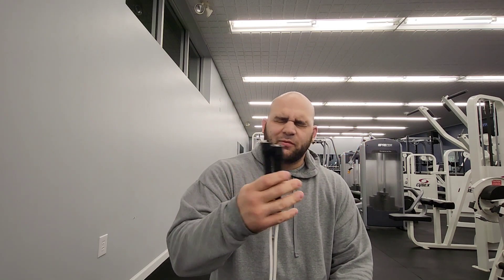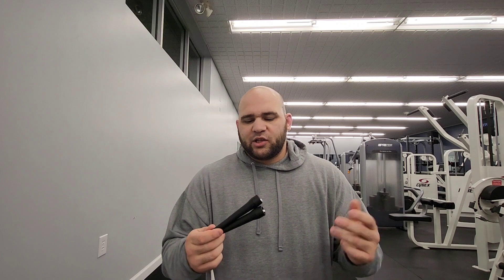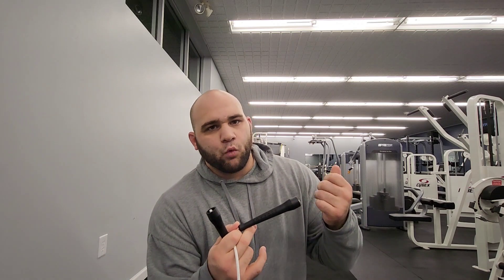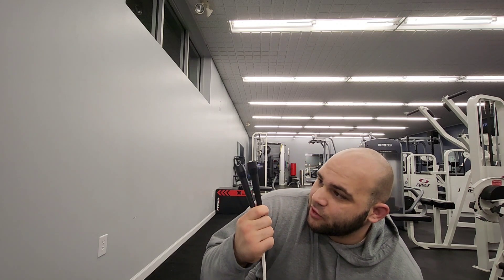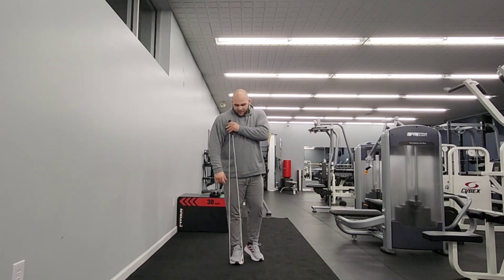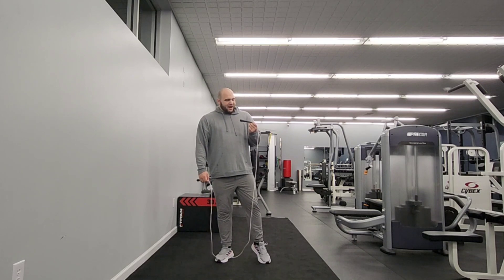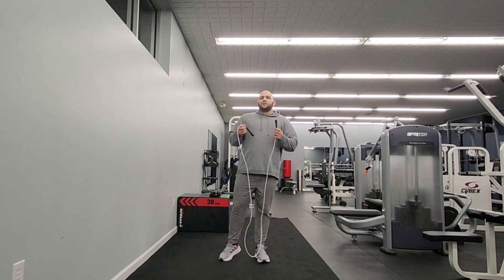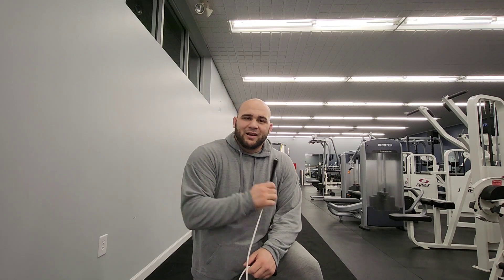Boxrope Jump Rope Review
Want to try these out? You can get them from here!